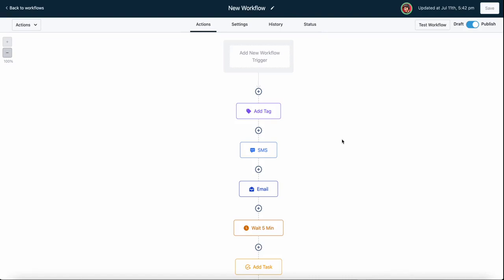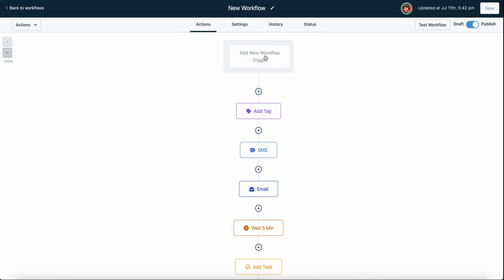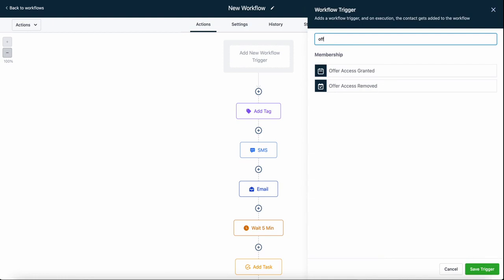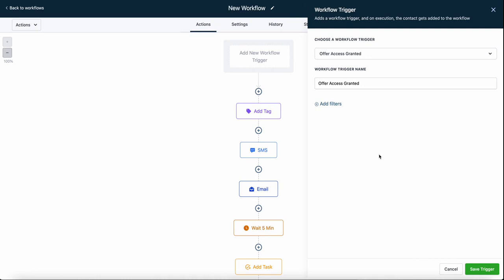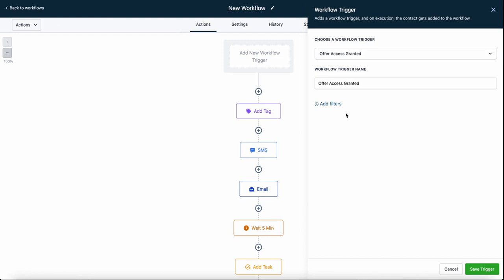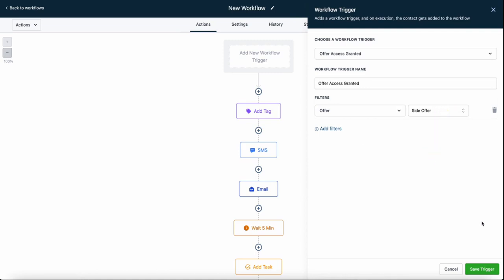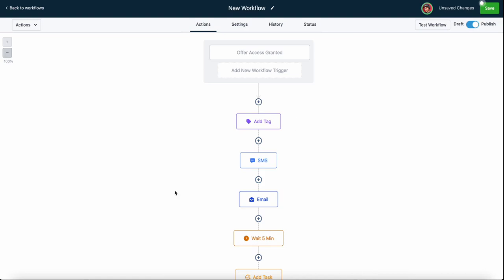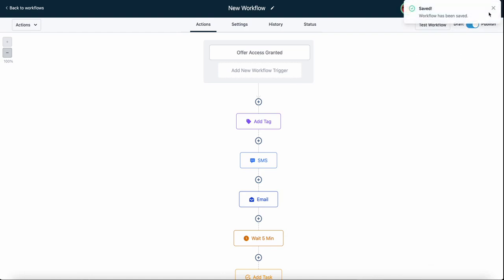Unlocking the Power of the "Offer Granted" Workflow Trigger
Dive into the world of automated workflows with our "Offer Granted" workflow trigger! 🚀 In this tutorial, we explore how to set up and utilize this specific trigger to enhance your membership management and user engagement. Whether you're granting access to free or paid offers, this trigger listens and activates your predefined actions, ensuring a seamless and personalized experience for your new members. 🛠️🔗

🔍 What You'll Learn:
- The essentials of the "Offer Granted" workflow trigger
- How to set it up to listen to offer access being granted
- Utilizing filters to specify which offers activate the trigger
- Crafting a sequence of actions (e.g., sending emails, SMS, adding tags) upon trigger activation

📌 Maximize Your Member Management:
Ensure every new member feels seen and valued from the get-go with automated, personalized interactions.

- *Professional Expertise:* Our team is dedicated to providing you with the most advanced and efficient technology solutions.
- *Customer-Centric Approach:* We prioritize your needs, ensuring that every solution we offer aligns with your business objectives.
- *Innovative Technology:* Stay ahead of the curve with our cutting-edge CRM solutions that redefine efficiency.